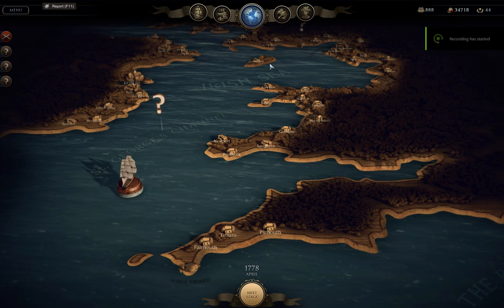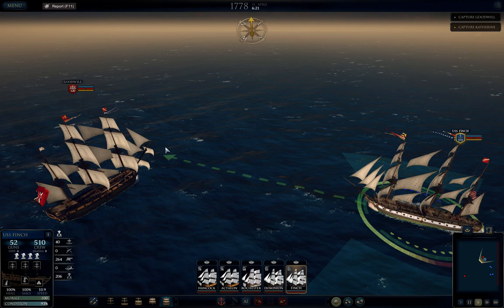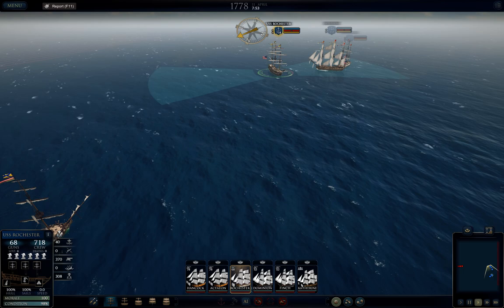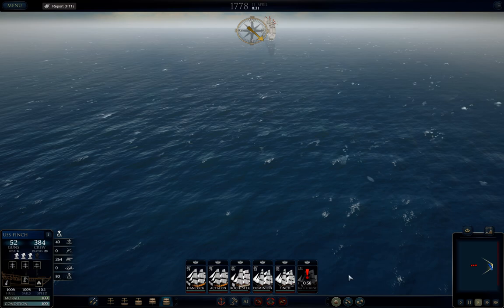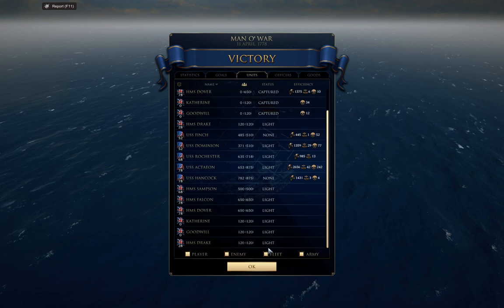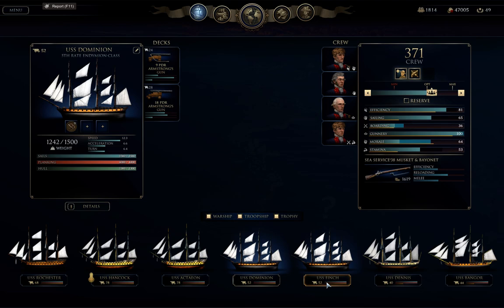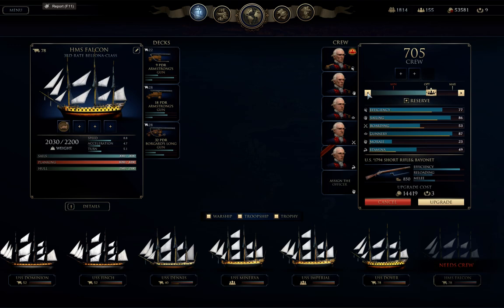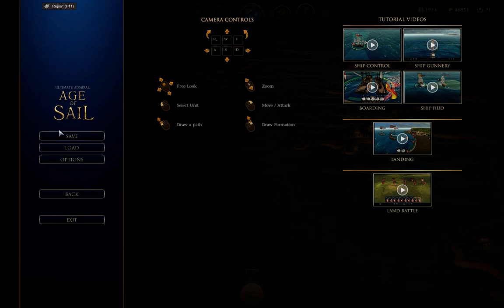Ultimate Admiral: Age of Sail Man O' War American Campaign Hard, Hard My Play 22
Man O' War, is a sea battle where you need to capture two transport ships named Goodwill and Katherine and send them to the red zone and after that you can sail in there too or stay and fight the remaining enemy ships. I also do harbor stuff with my fleet and finish stage doing three Points of Interest battles named Earl of Selkirk, Ambush and Ally Request.

Ultimate Admiral: Age of Sail is a tactical wargame from the creators of the Ultimate General series set amidst the epic naval campaigns in the period of the American Revolutionary and Napoleonic Wars. Steam early beta access.
Hard, Hard means hard difficulty in land and sea battles.